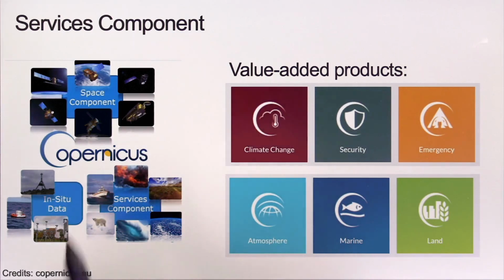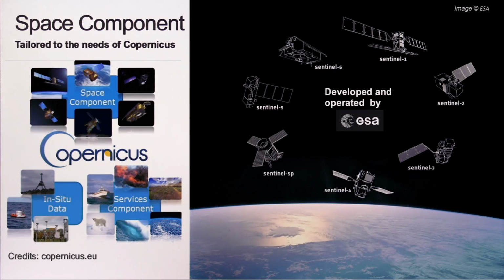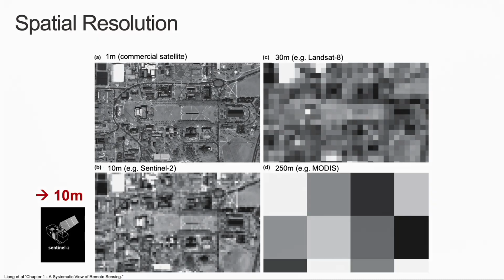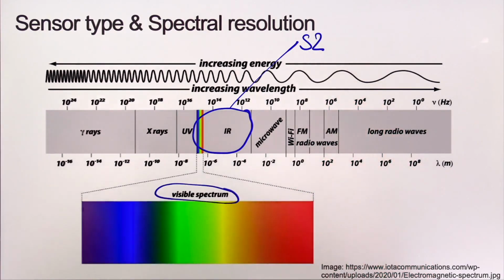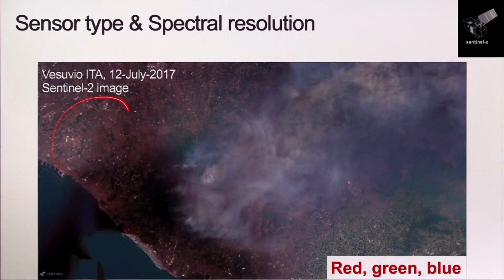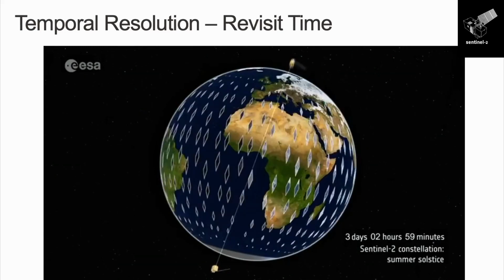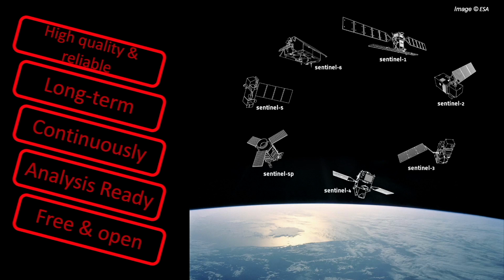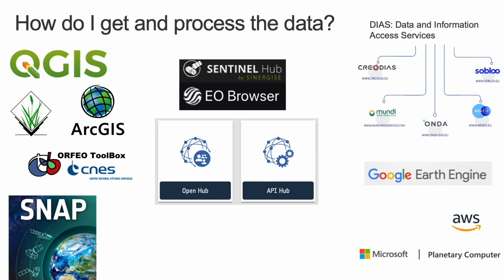Copernicus for EO by Claudia Röösli (NPOC)